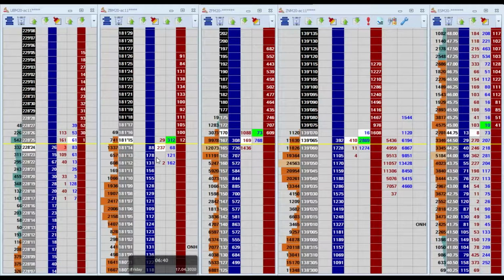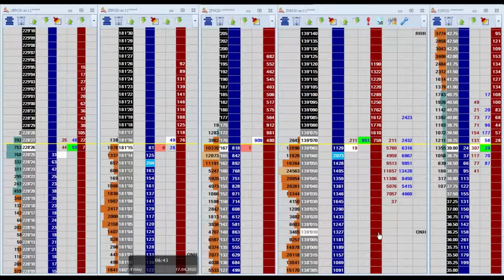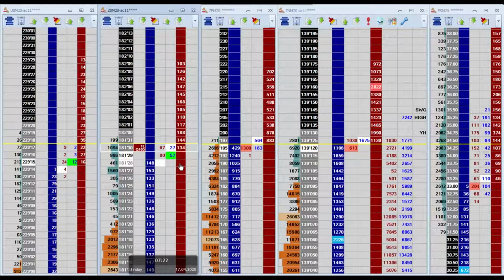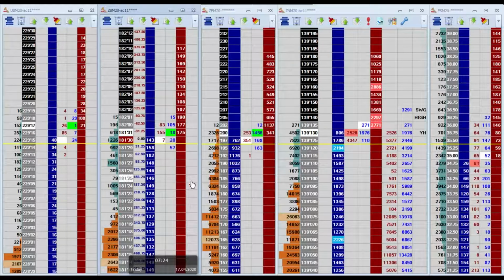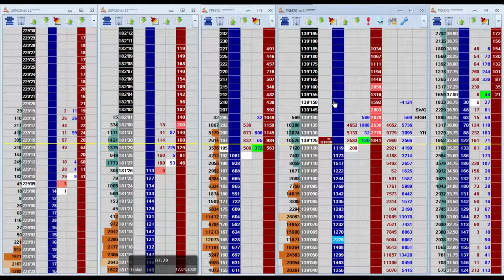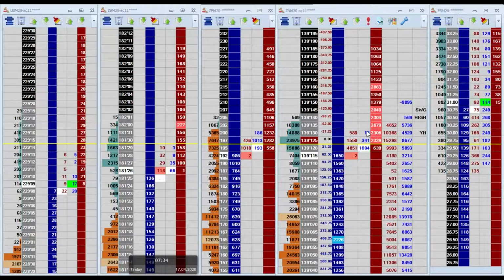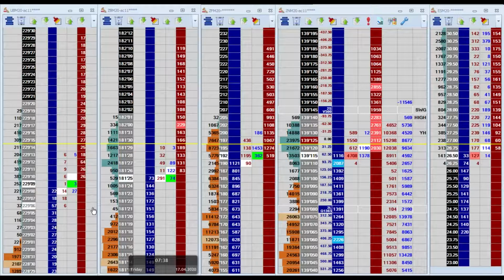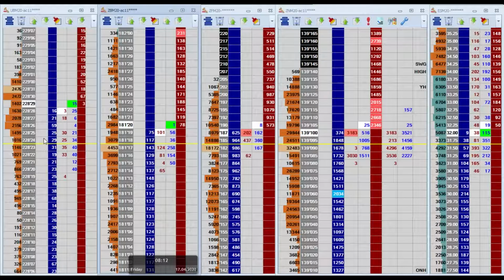Day Trading Futures with Trader Joe – Stacking and attacking (4/17/20) +6 ticks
I'm glad this week is over. Option expiration can make for really big moves (as evidenced from the afternoon meltdown today) but also difficult price action. Frankly, I'm exhausted. In this video, I sit thru a(nother) short squeeze before sellers turn the tide by stacking the offer and immediately attack the bid. The trade ends with a flush but I'm confident it would have hit my target regardless

My videos show how I trade 10-year Treasury T-Note futures (symbol ZN) and 30-year bond futures (symbol ZB) using the Jigsaw daytradr platform. For more information on the platform, please

I use methodologies outlined by John Grady @ No BS Day Trading.